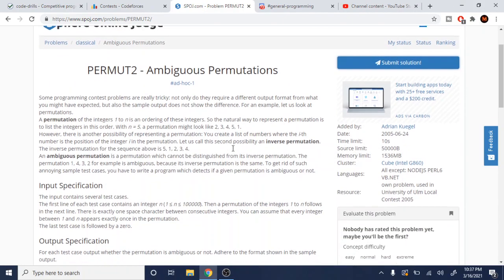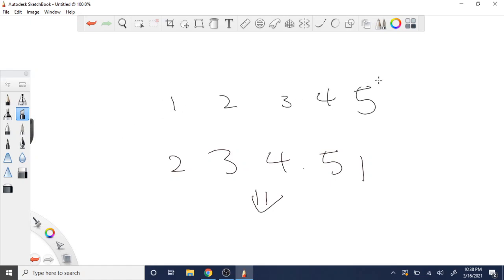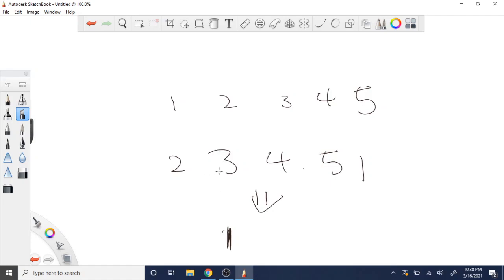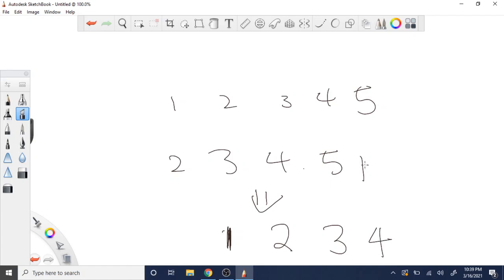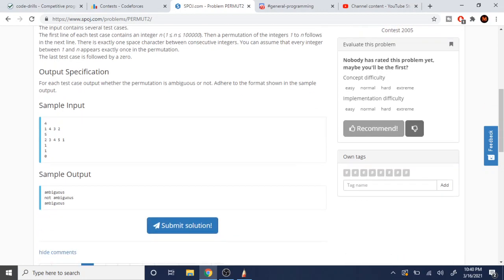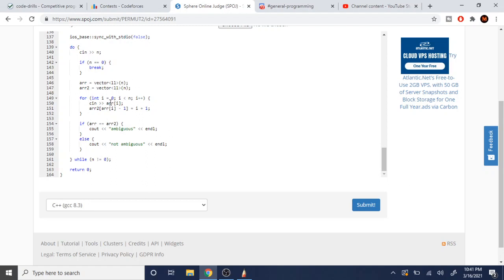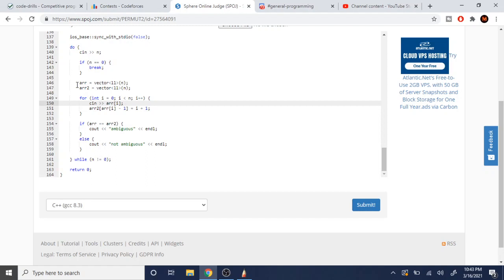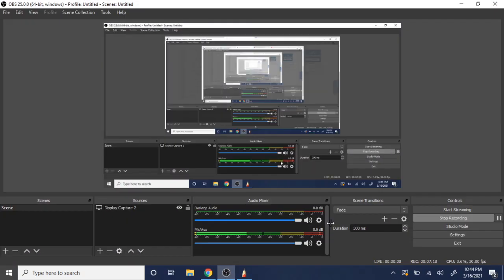SPOJ PERMUT2 - Ambiguous Permutations